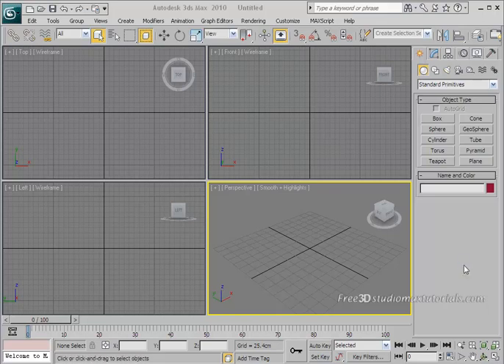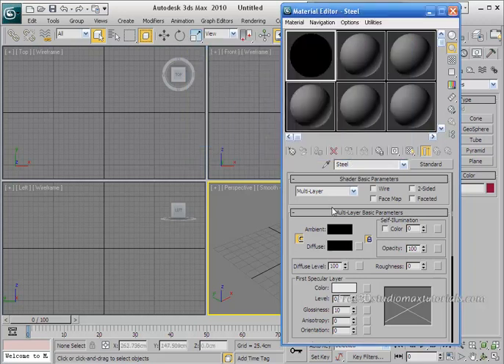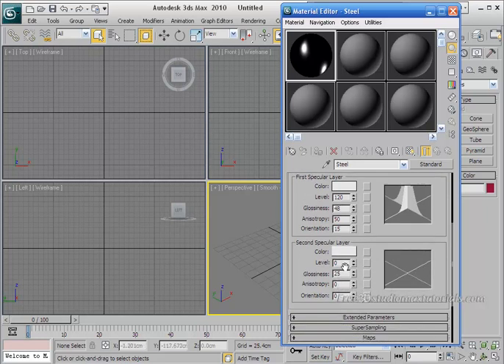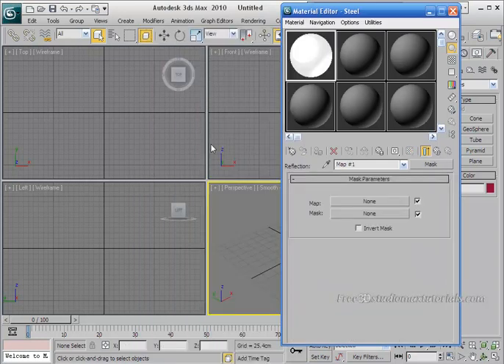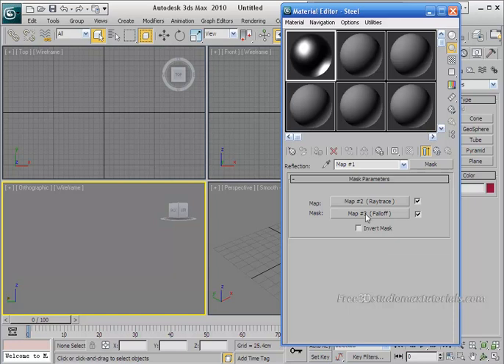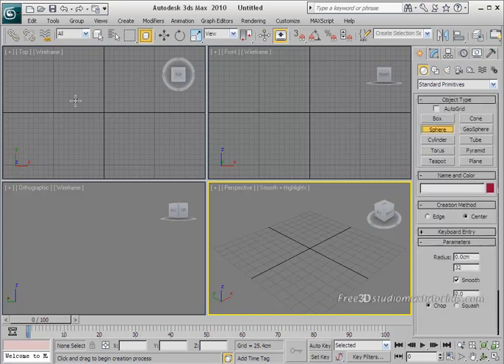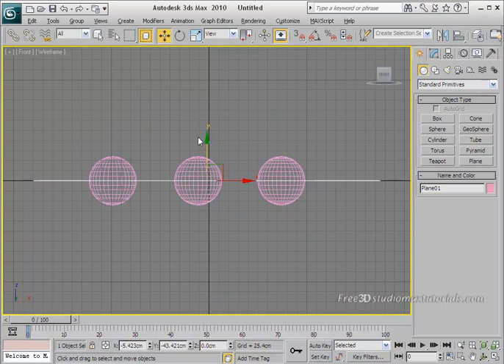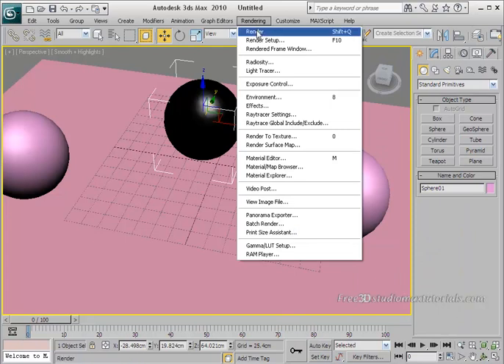creating a steel material